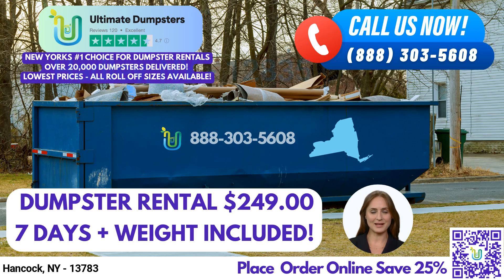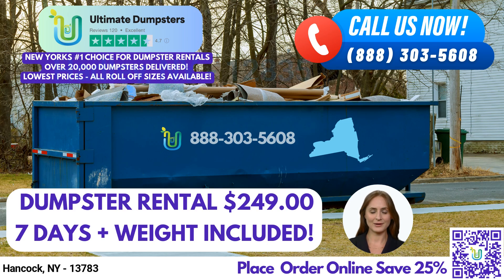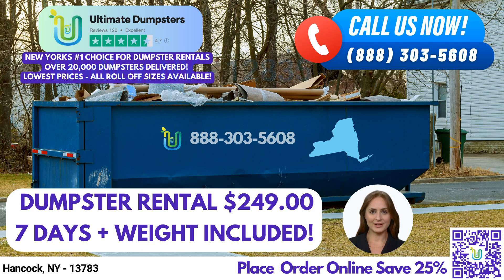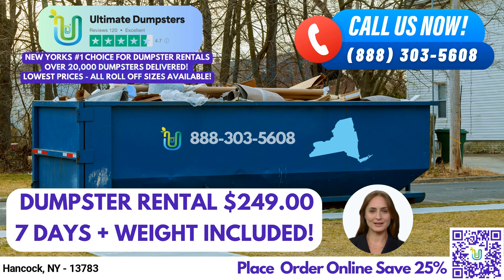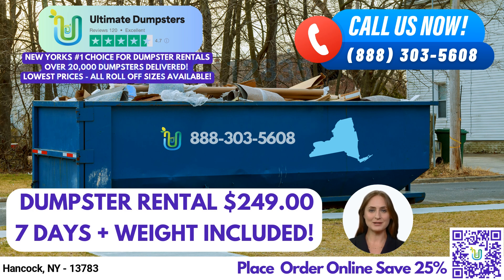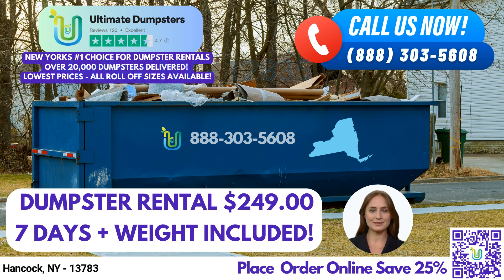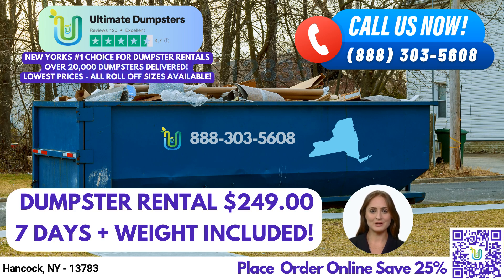$249 Same Day Roll Off Dumpster Rentals - Hancock, NY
Hello and welcome to our video presentation on roll-off dumpster rental services in Hancock, New York using Ultimate Dumpsters.

At Ultimate Dumpsters, we provide nationwide coverage, delivering to over 50,000 cities across 50 states and 3 countries. We source our dumpsters using the best and cheapest local providers, ensuring that our customers get the best service at the most affordable prices. Our reputation speaks for itself, with a 4.5+ star rating from satisfied customers.

We offer roll-off dumpsters in all sizes, from 10 yards to 40 yards. Our flexible and affordable pricing ensures that you get the best deal for your waste management needs. We provide free quotes and estimates for every job and customer, and if you place your order in the morning, we can even provide same-day delivery.

We understand that our customers have diverse needs, which is why we offer a range of services. You can combine multiple services such as dumpster rentals, porta potties, mobile storage units, temporary fencing, commercial weekly garbage, and more. Our online portal allows you to check on order statuses and make changes, and we provide a dedicated project manager for every client.

Now, let's take a closer look at the dumpster sizes we offer. Our 10-yard dumpster measures 12 feet long, 8 feet wide, and 3.5 feet high. It's perfect for small-scale jobs such as home renovation waste, yard waste removal, and small business waste disposal. Our 20-yard dumpster measures 22 feet long, 8 feet wide, and 4 feet high. It's great for medium-sized jobs such as construction debris, demolition debris, and general junk removal. Our 30-yard dumpster measures 22 feet long, 8 feet wide, and 6 feet high, making it ideal for large-scale projects such as commercial waste disposal and major home renovations. Finally, our 40-yard dumpster measures 22 feet long, 8 feet wide, and 8 feet high, and is best suited for the largest of projects.

At Ultimate Dumpsters, we offer both residential and commercial dumpster rentals. Our roll-off containers and trash containers are perfect for waste management and debris disposal for any size job.

Here's a fun fact about Hancock, New York: it's home to the Hancock Shaker Village, a historic site that celebrates the Shaker way of life.

To place an order with Ultimate Dumpsters, you can either call us or use the QR code in the video to place your order online. Thank you for considering Ultimate Dumpsters for your waste management needs in Hancock, New York.

Hancock, NY - 13783